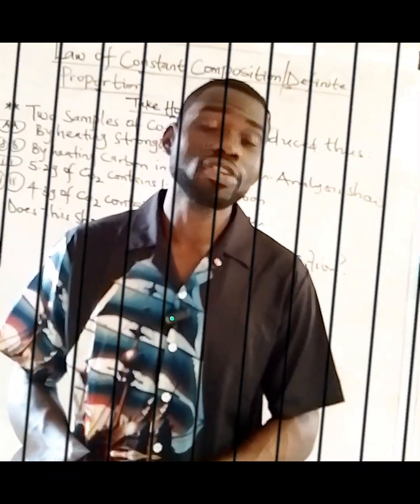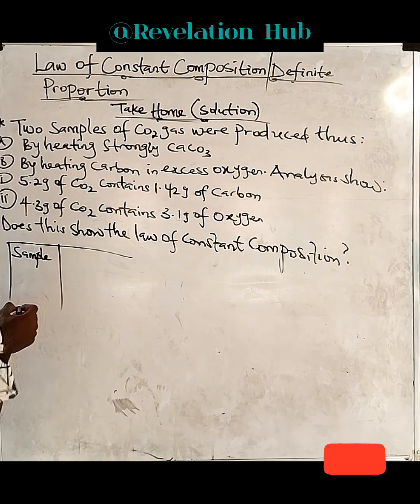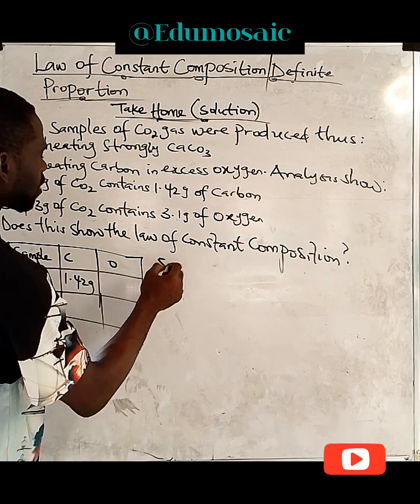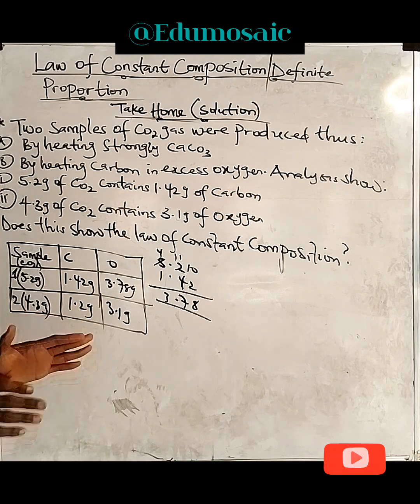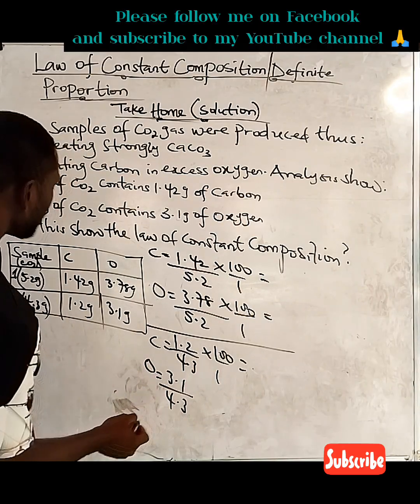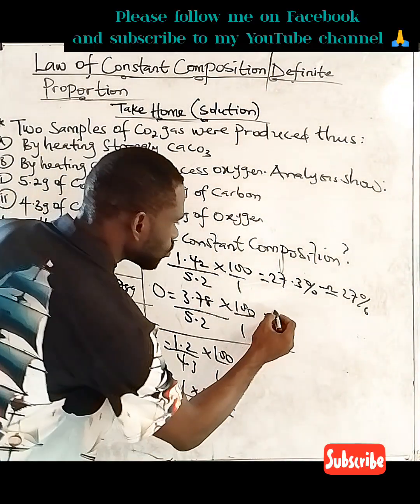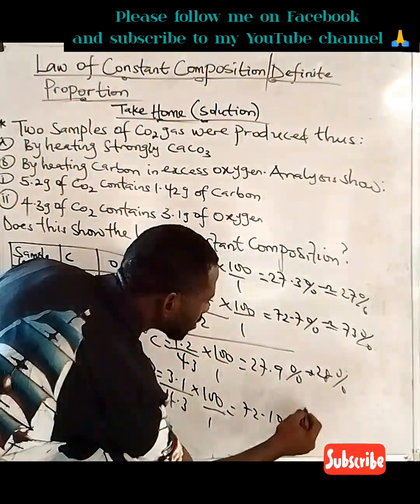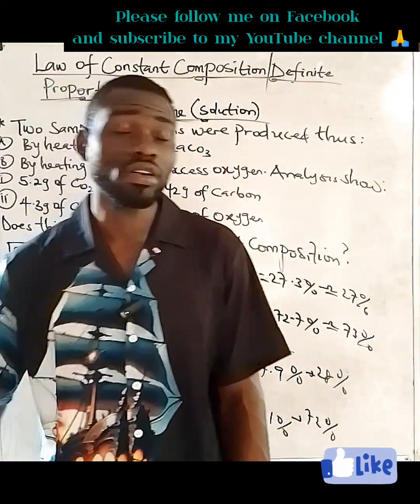"Mastering the Law of Constant Compositions: The Chemistry Law You Need to Know"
This is a comprehensively solved second take-home on the Law of Constant Compositions.